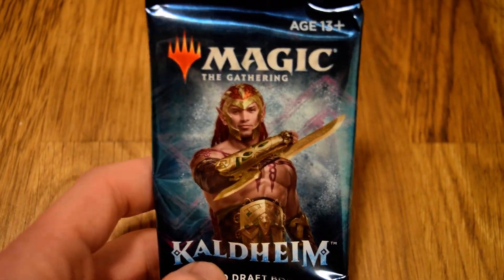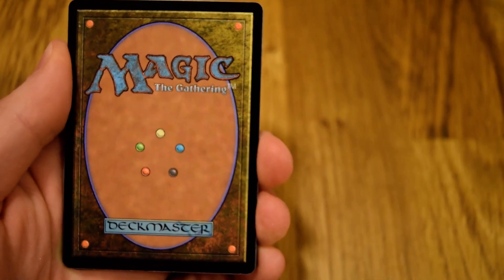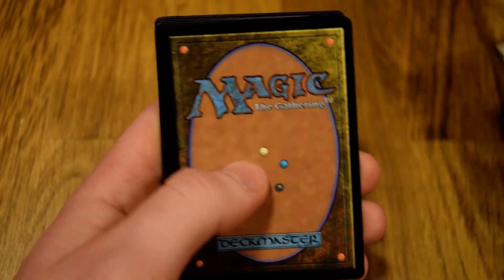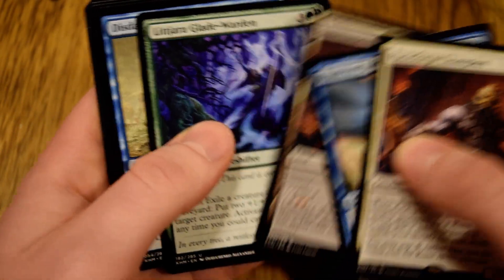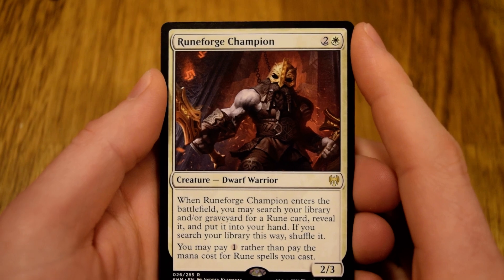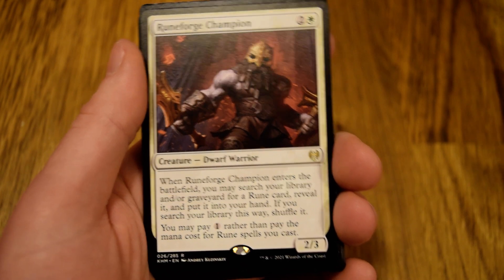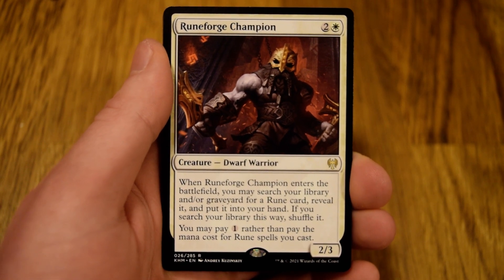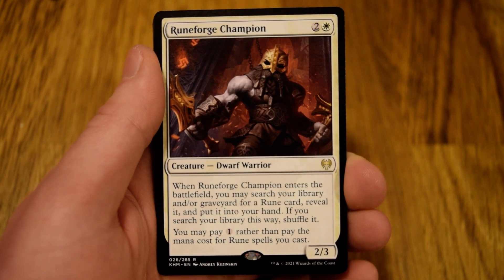Magic the Gathering Crack-A-Pack Year Challenge - Day 72 P1P1 Kaldheim - Mar. 13th 2021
Welcome to Ready-to-Roll Gaming!

Here is Day 72 of our year long challenge. We are doing another Pick 1 Pack 1 scenario of Kaldheim, so watch the entire video and see what our pick will be! This set has been incredible to draft and the format keeps getting better the more I play it. The cards have a surprising amount of depth to them and allow for some interesting games to take place

Thank you for you all who have been watching so far!